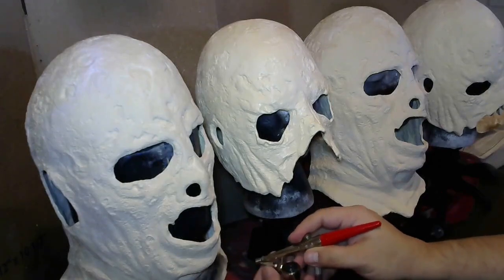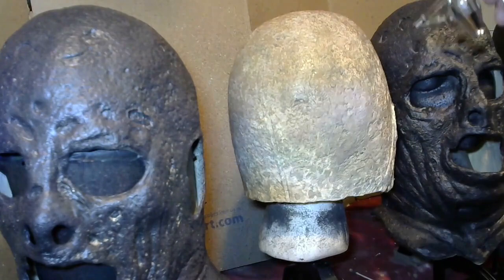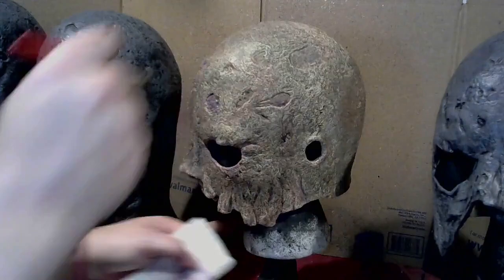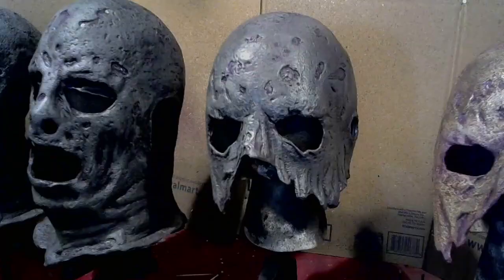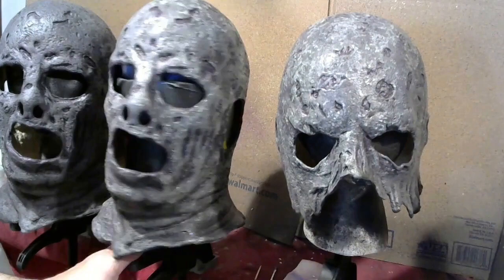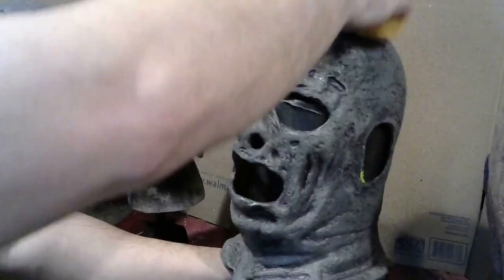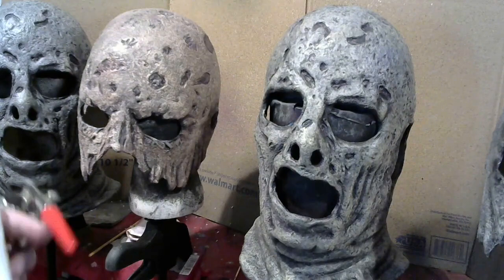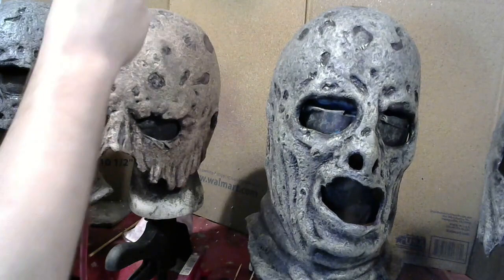Halloween DIY - Whisperer Mask - Latex Mask Painting Tutorial | Dark Nook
Halloween DIY.  How to paint latex Halloween masks.  Halloween mask making for Halloween costumes and props.  In this DIY video I'm painting latex Whisperer Mask from The Walking Dead.  I show you two latex mask painting techniques to achieve two different rotten skin looks for your Halloween mask for the perfect halloween costumes.

I hope you enjoy this Dark Nook Halloween DIY Mask Making Video.

💀 𝐖𝐄𝐋𝐂𝐎𝐌𝐄 𝐓𝐇𝐄 𝐃𝐀𝐑𝐊 𝐍𝐎𝐎𝐊 💀